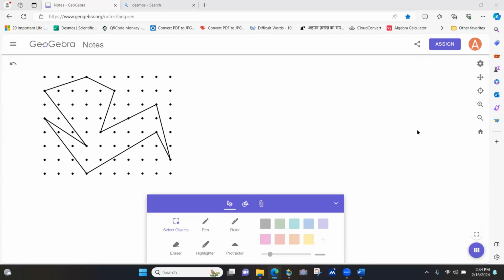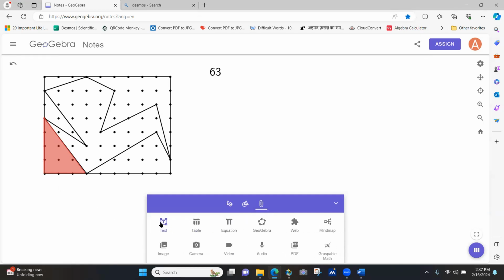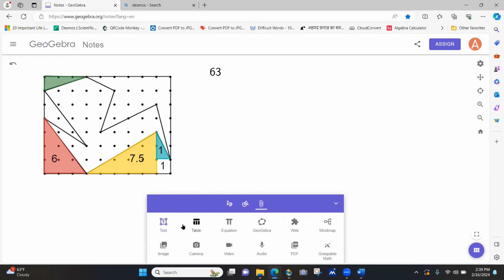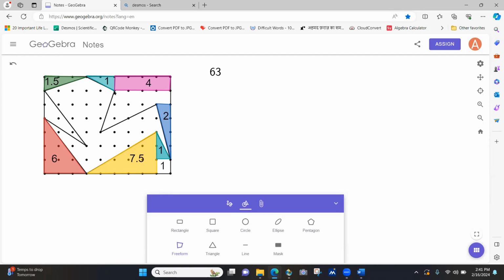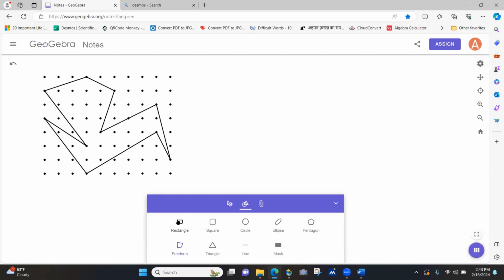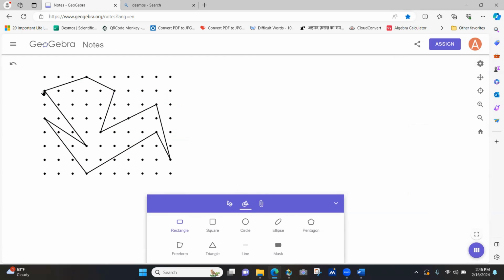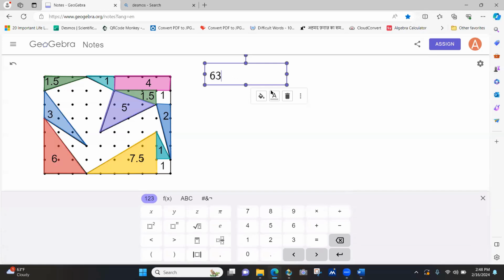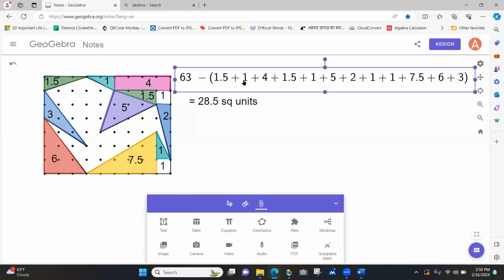Area of Irregular Polygons 01